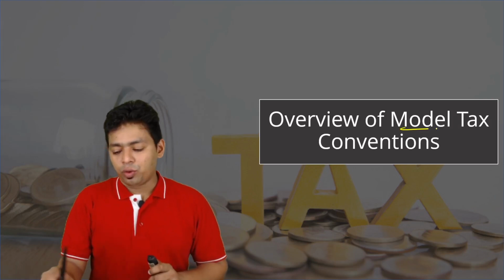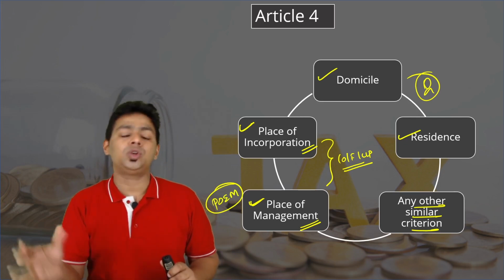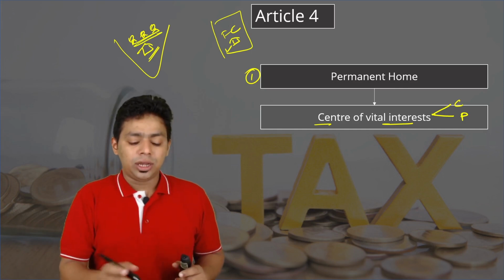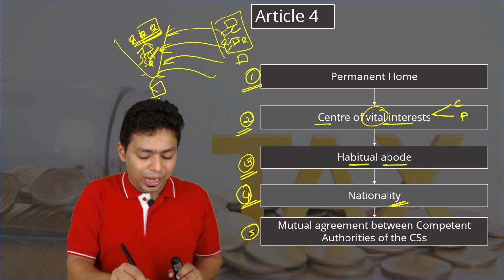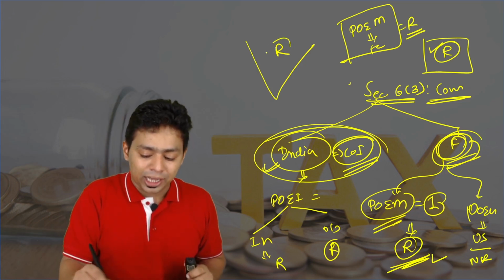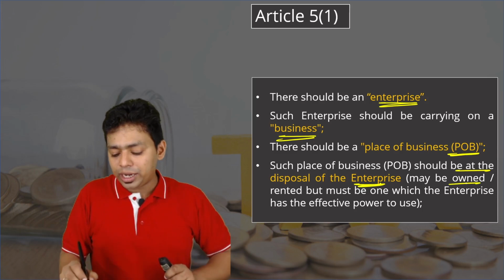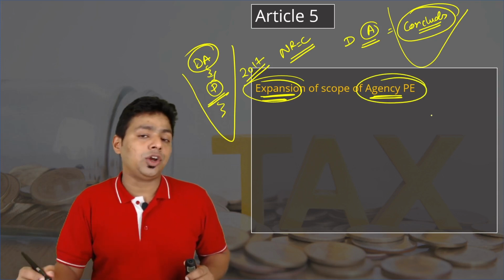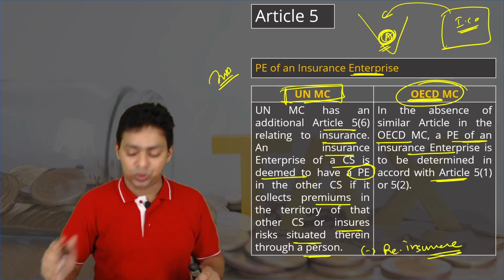Lecture 80 - Articles | Tax Convention Articles | Part - 2 | CA Ram Patil | Elite Gurukul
Namaskaram Students,

In this video we will talk about Articles | Part - 2.

articles
tax convention articles
part 2
ca ram patil
elite gurukul
tax convention articles
tax convention articles
part 2 of the convention
international tax regulations
convention documentation
tax planning with convention articles
overview of international tax laws
considerations in convention application
legal aspects of tax conventions
convention implications
specific cases in convention application
global taxation and conventions
explanations on convention articles
convention benefits
importance of tax conventions
convention compliance

TimeStamp :-

✦ 00:00 - Intro

✦00:09 - Comparison of OECD and United Nations model tax convention

✦ 02:34 - Residential status is determined based on domicile, residence, and other criteria in Indian tax law.

✦ 04:47 - Residential status determined by tiebreaker rule

✦06:55 - Determining tax residency based on vital interest and habitual abode

✦09:00 - Countries use mutual agreement procedure to justify residence status

✦11:20 - Foreign companies can be residents in both the country of incorporation and India simultaneously.

✦13:33 - Business Connection vs Permanent Establishment

✦15:43 - Conditions for permanent establishment

✦17:50 - Expansion of concept of agency under Indian law in 2017

✦19:56 - Taxation rules for insurance companies under OECD and United Nations models